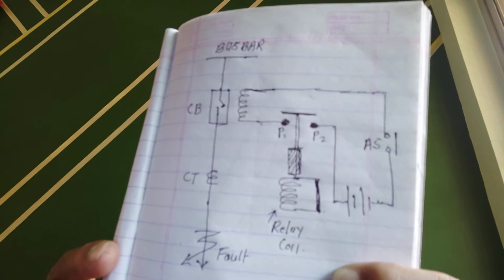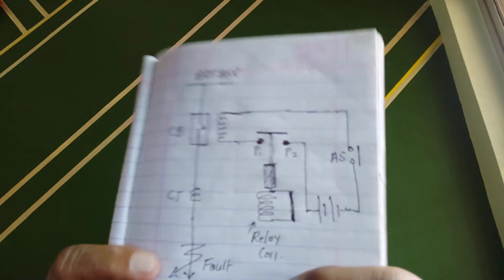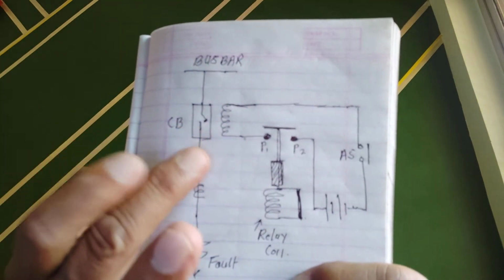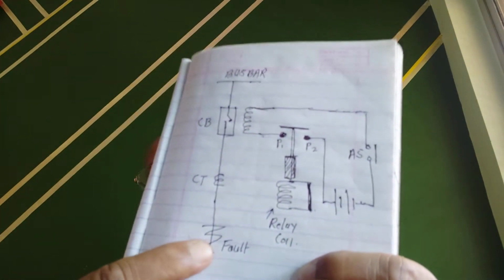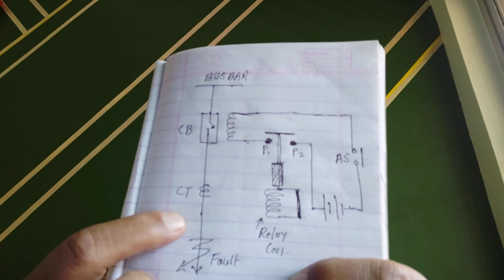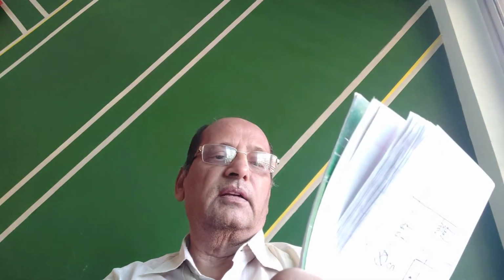Testing of C.B. and Relay